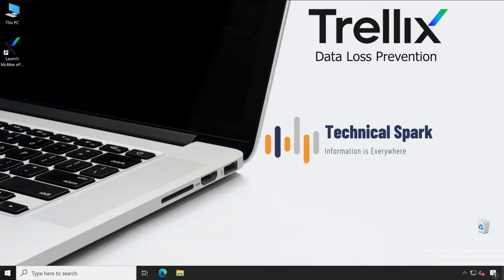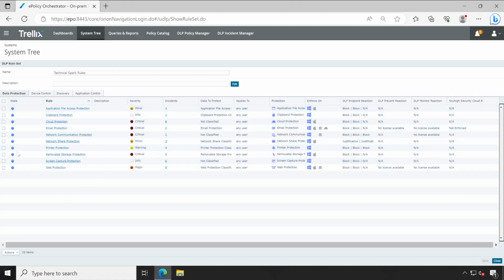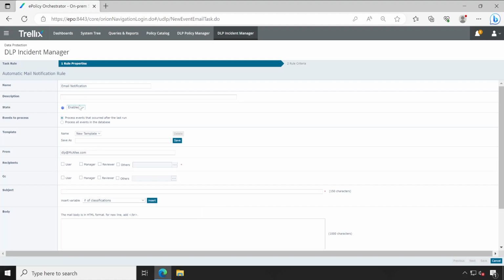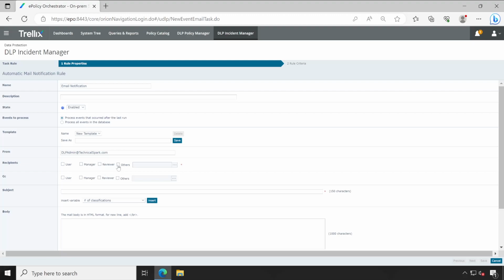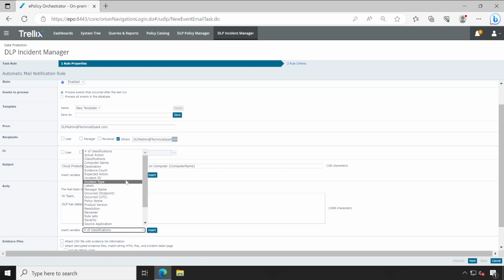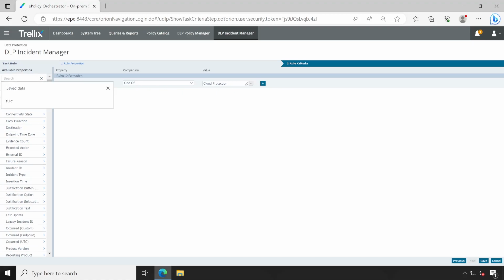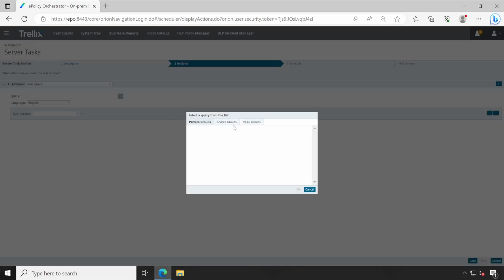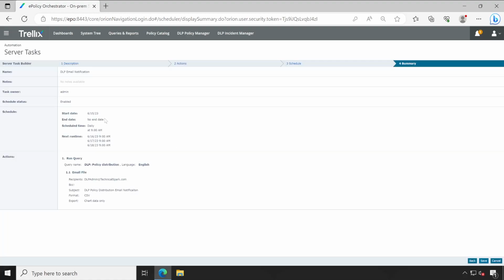Trellix DLP Email Notification: Enhancing Data Security and Compliance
In this video, we explore the powerful feature of Trellix Data Loss Prevention (DLP) that enables email notifications, enhancing data security and compliance within your organization. Email communication is a common channel for data sharing, and it's crucial to have mechanisms in place to monitor and prevent the accidental or intentional leakage of sensitive information.

Join us as we delve into the world of Trellix DLP Email Notification. We'll showcase how this feature allows you to receive real-time alerts and notifications when certain data security events occur, such as potential data breaches, policy violations, or unauthorized data transfers via email.

By watching this video, you'll gain insights into configuring and customizing email notifications to suit your organization's specific needs. We'll cover essential aspects such as setting up notification triggers, defining recipient lists, tailoring notification messages, and ensuring timely action is taken in response to identified security incidents.

Empower your organization with enhanced data security and compliance by harnessing the power of Trellix DLP Email Notification. Watch this video now to discover how this feature can help you proactively identify and mitigate data security risks within your email communication channels.